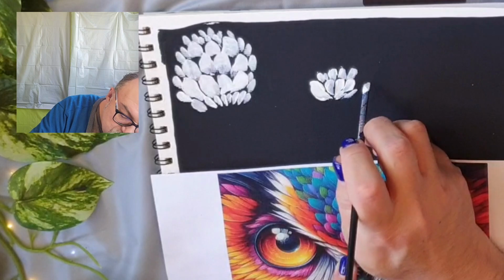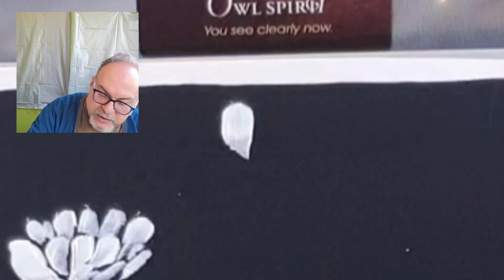Episode 1 ~ What are you finally ready to see?🦉✨️🎨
Introduction.

Question: What are you finally ready to see?

Before beginning the journey, reflect on what brought you here. What part of your life is asking for your attention?

OWL SPIRIT ANIMAL ART JOURNEY 🦉✨️🎨
Awareness • Intuition • Conscious Choice

Have you ever felt trapped in patterns you know are holding you back, yet somehow keep repeating them?

The Owl appears when it's time to see clearly.
Not only the world around you, but the beliefs, habits, and stories quietly shaping your life from the shadows.

As a master of the night, the Owl teaches us to navigate uncertainty with wisdom, awareness, and trust in our inner knowing. Its medicine invites us to shine a light on the limiting beliefs that quietly influence our choices, relationships, creativity, and sense of purpose.

This Spirit Animal Art Journey is more than an acrylic painting class.

It is a transformational creative experience designed to help you explore the connection between awareness, personal growth, and creative expression.

Through this 10-episode guided painting journey, you'll create a luminous owl portrait while learning my greyscale underpainting technique—a beginner-friendly approach that simplifies complex subjects and builds confidence layer by layer.

As the painting develops, you'll also be invited to reflect on the beliefs, habits, and comfort zones that may be preventing you from fully stepping into the life you desire.

What You'll Experience:
🎨 A complete 10-episode acrylic painting journey
🦉 Explore the wisdom and symbolism of the Owl Spirit Animal
🌙 Learn a powerful greyscale underpainting technique that simplifies complex subjects
✨ Build confidence in your artistic abilities regardless of experience level
🌿 Reflect on limiting beliefs and patterns that may be holding you back
💫 Discover how awareness can become the first step toward meaningful transformation
Life begins to change when we learn to see clearly.

The Owl reminds us that we are not victims of our circumstances. We are participants in creating our future through the choices we make each day.

The question is:
What might become possible if you could finally see yourself clearly?

ART SUPPLY LIST:

I will use the  following art materials. Use what you've got, don't spend unnecessary funds! This is merely a guide.

2. Wax paper
3. Kitchen towel or rags
4. Small disposable cups
5. Water spray bottle
6. Water containers
7. Ruler
8. White chalk pencil
9. Sharpener
10. Brushes
11. Black Gesso or a black canvas
12. Magenta
13. Cobalt blue
14. Paynes Grey
15. Black
16. Titanium white
17. Cadmium yellow medium
18. Cadmium orange
19. Violet
20. Yellow green (Fern green)
21. Turquoise
22. Paynes Grey
23. Prussian blue
23. Pipette
24. Acrylic medium matte (or glazing medium)
25. 30x30cm square canvas or size if your choice
26. A4 acrylic canvas paper or any paper